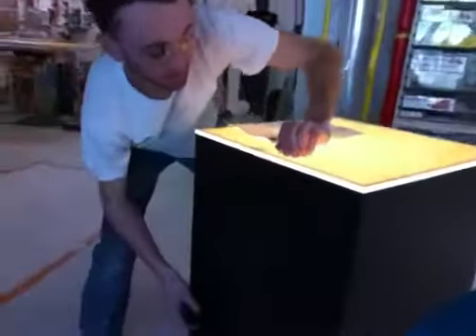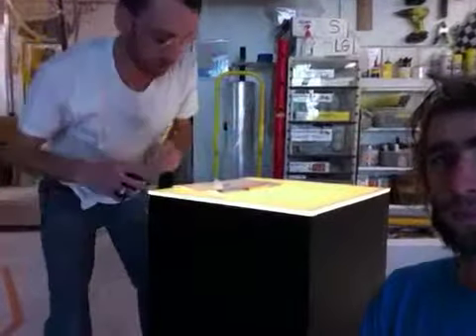62724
Thanks for your business!